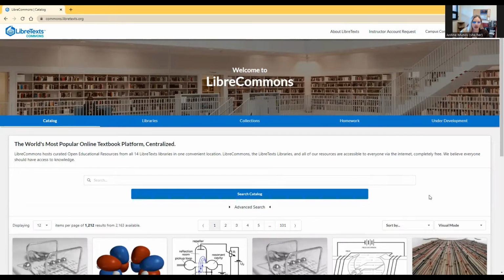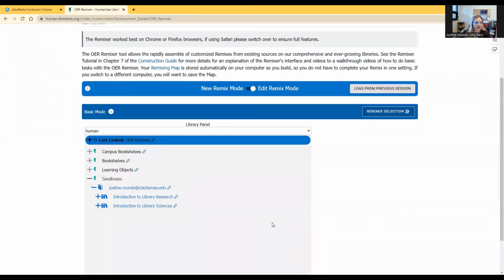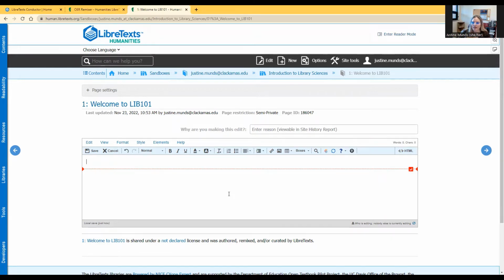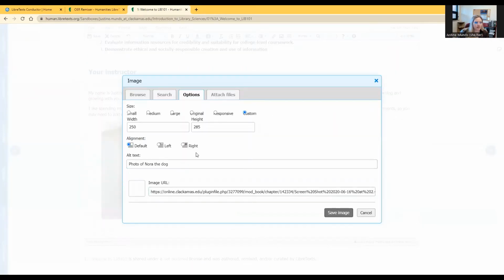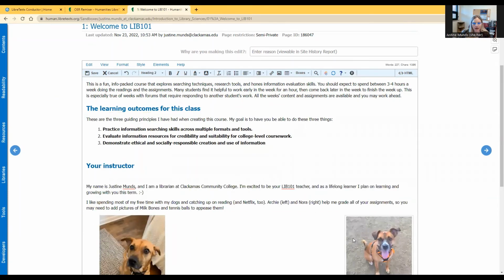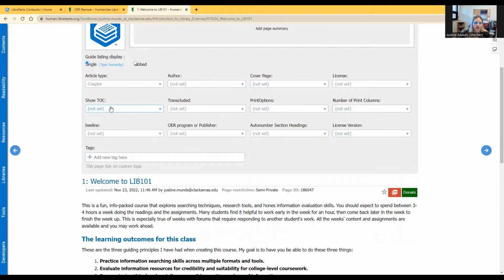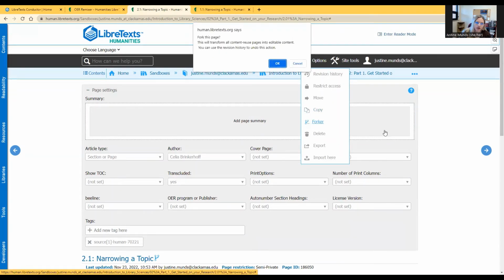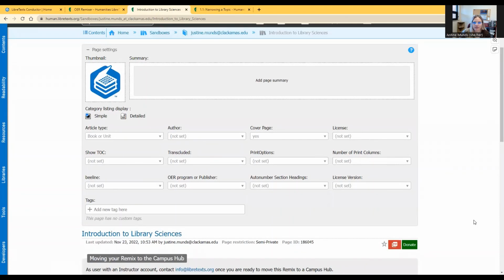Editing a Book in LibreTexts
Not public-facing, no WCAG remediation needed.